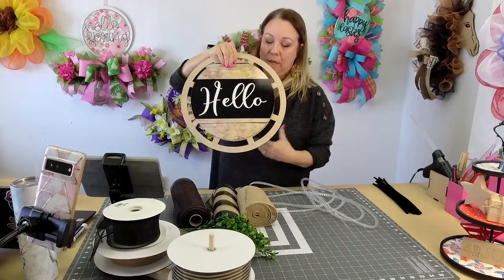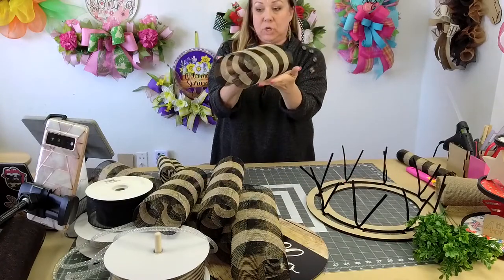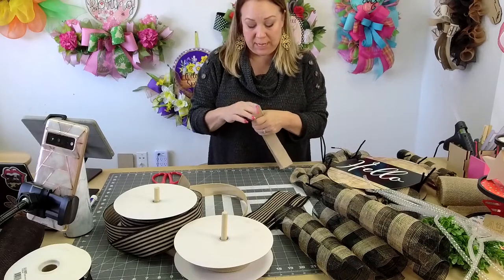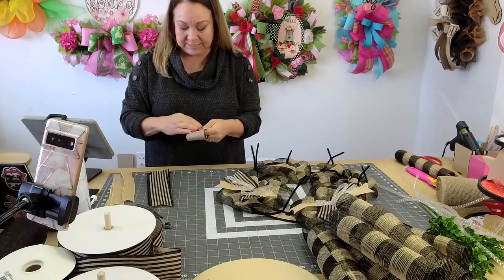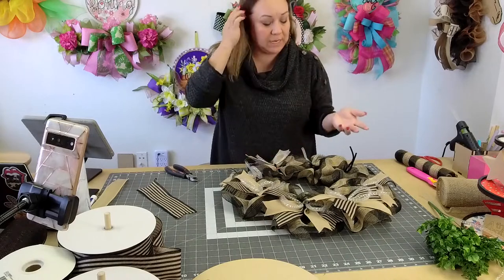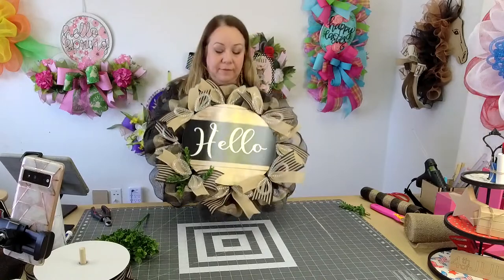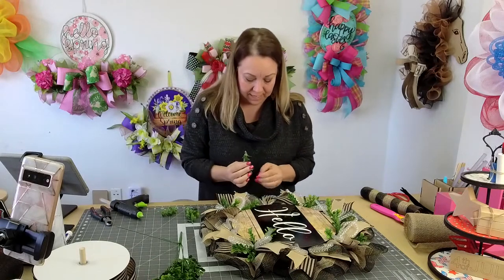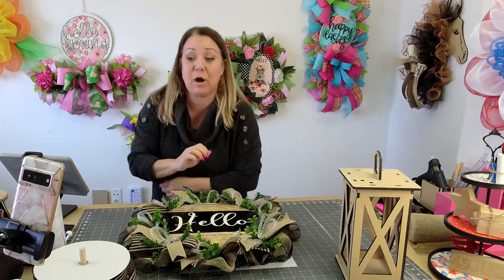Let’s make an everyday wreath! text me RAIL to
For the full list of supplies and written instructions, check out our blog post

Would love to get feedback on how you enjoyed our  Wreath Rail tutorial!